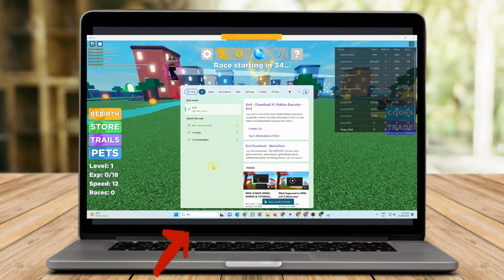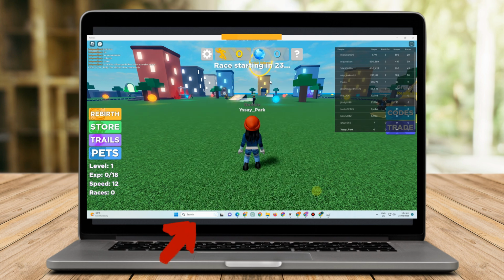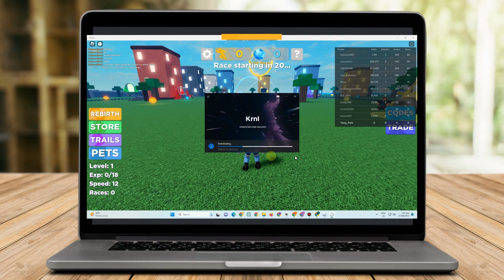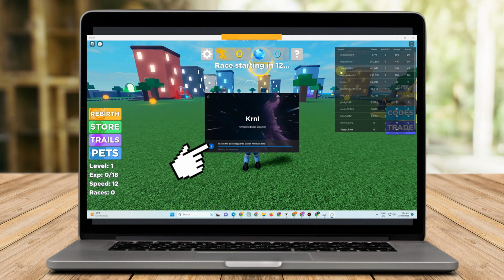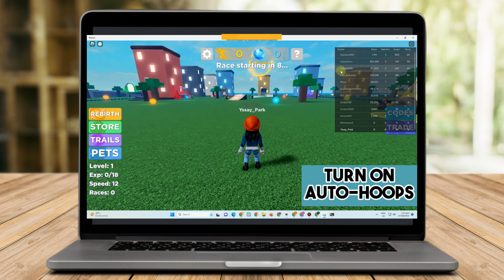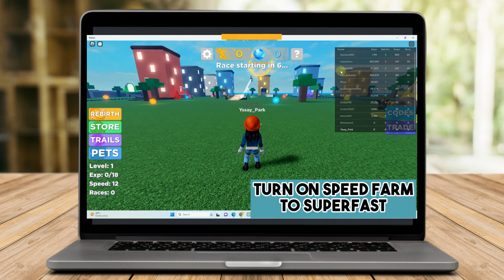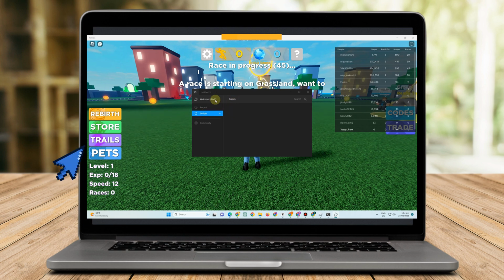How To Get Legends Of Speed Script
Are you eager to level up your gameplay in "Legends of Speed" on Roblox? Look no further! Our comprehensive guide on "How to Get Legends of Speed Script" will empower you with the tools you need to enhance your Roblox experience.

In this tutorial, we'll walk you through acquiring the Legends of Speed script, providing you with access to game-altering features that can boost your performance and fun. Learn how to obtain this script easily and safely.

Our step-by-step instructions cover the entire process, ensuring that even if you're new to scripting or hacking in Roblox, you can follow along effortlessly. We prioritize your safety and ensure that the script is obtained through legitimate means.

With our guide, you can unlock exciting new possibilities within Legends of Speed, making your gameplay more enjoyable and fulfilling. Gain an edge over other players and achieve your in-game goals faster than ever.

Your support encourages us to continue providing valuable content to the Roblox community. Get ready to supercharge your Legends of Speed journey – let's dive in!